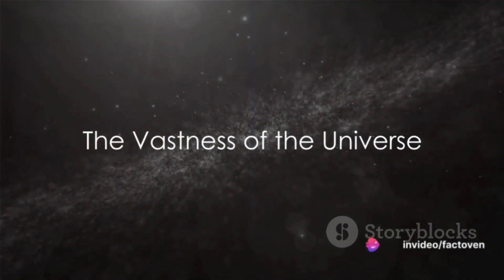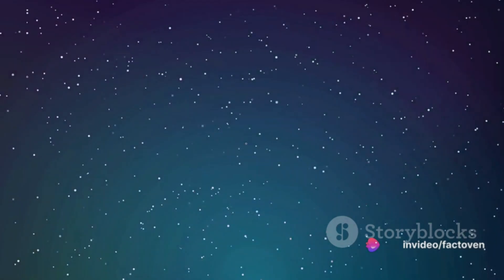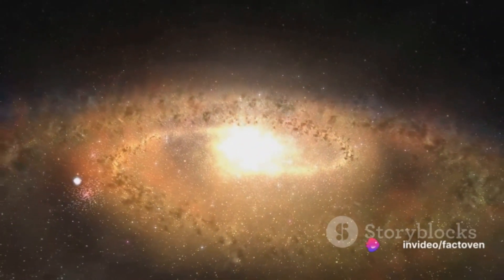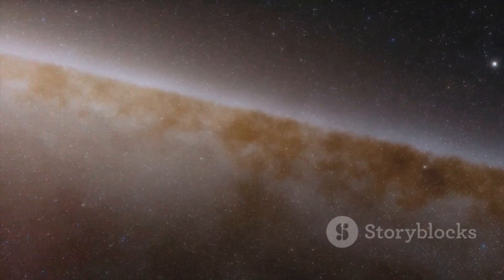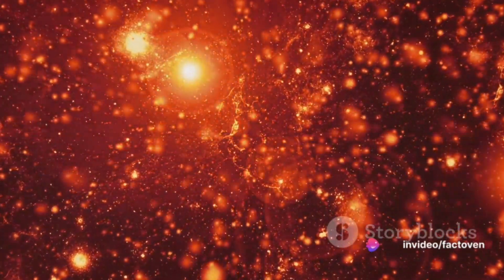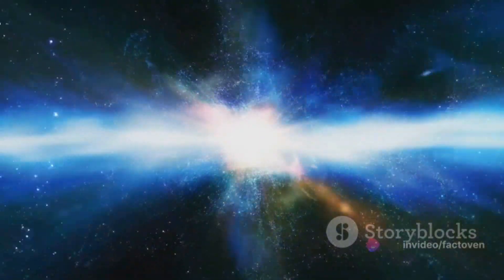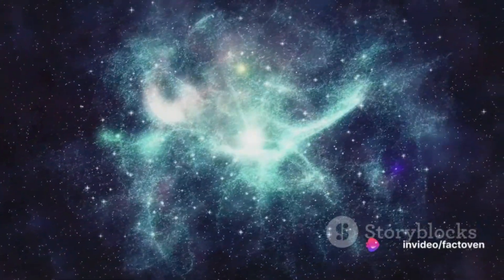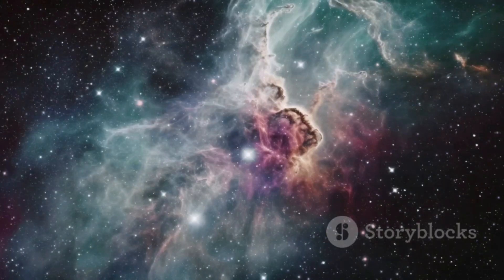How Many Suns Exist in the Universe?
The universe, with its vast expanse and countless wonders, has fascinated humanity for millennia. Among its many mysteries, one question stands out: how many suns are there in the universe? Let's embark on a journey to unravel this cosmic enigma.

To comprehend the enormity of this question, we must first understand what a "sun" represents in astronomical terms. In our solar system, the sun is a star, a luminous sphere of plasma held together by its own gravity, emitting light and heat. But beyond our familiar celestial neighborhood lies a universe teeming with stars, each potentially hosting its own planetary systems.

Astronomers estimate that there are approximately 100 to 400 billion stars in our Milky Way galaxy alone. And yet, the Milky Way is just one of billions of galaxies in the observable universe. Each of these galaxies contains its own multitude of stars, some smaller and dimmer, others massive and radiant.

When we gaze into the night sky, we see only a fraction of the stars in our galaxy, let alone the entire universe. The vast distances between stars and galaxies make it impossible to observe them all directly. Instead, astronomers rely on telescopes and other instruments to study distant celestial objects and infer their properties.

Through these observations, scientists have discovered an astonishing variety of stars, ranging from dwarfs with barely enough mass to sustain nuclear fusion to supergiants many times larger than our sun. Each of these stars contributes to the grand tapestry of the cosmos, shaping the evolution of galaxies and the potential for life beyond our own world.

However, counting the exact number of stars in the universe remains a daunting task. The universe is constantly expanding, carrying galaxies away from each other at incredible speeds. New stars are born in the hearts of dense molecular clouds, while others meet their demise in cataclysmic explosions known as supernovae.

Despite the challenges, astronomers continue to push the boundaries of our understanding, using innovative techniques to explore the cosmos in ever greater detail. From surveys of distant galaxies to studies of star formation within our own Milky Way, each observation brings us closer to unraveling the mysteries of the universe.

In conclusion, the question of how many suns exist in the universe is not one that can be answered definitively. Instead, it serves as a reminder of the boundless complexity and beauty of the cosmos, inspiring us to continue our quest for knowledge and discovery. As we peer into the depths of space, let us marvel at the countless stars that illuminate the darkness and ignite our imagination.